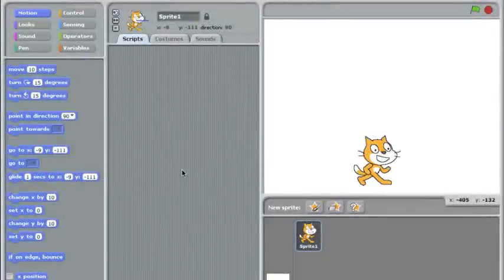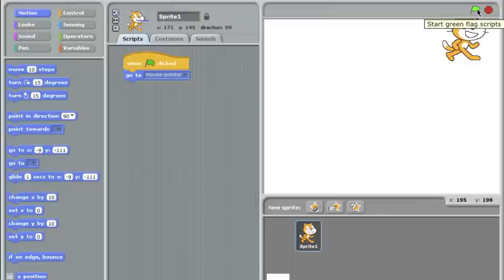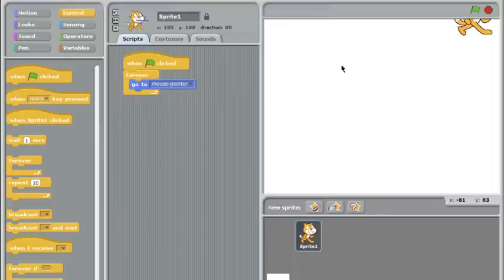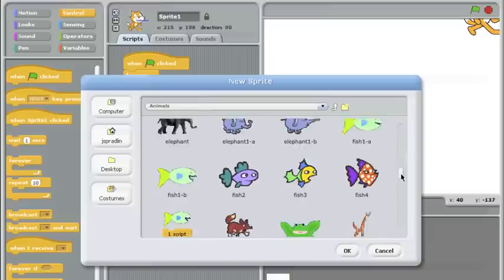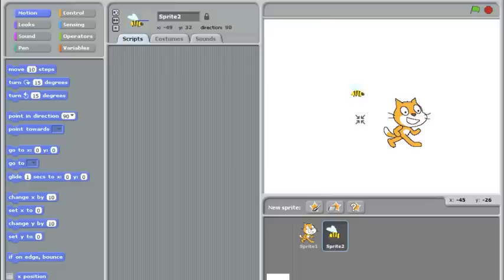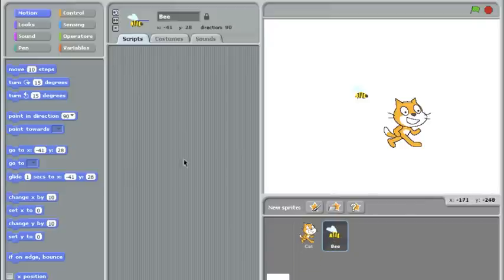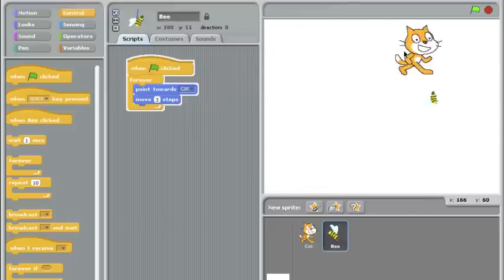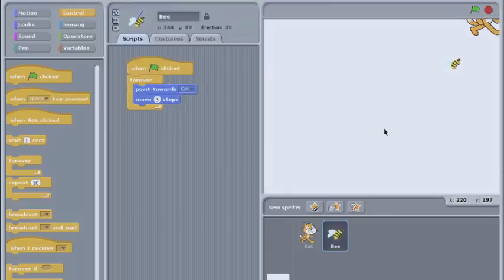Scratch - Moving with the Mouse, Part 1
This week, we look at moving a sprite with the mouse, chasing a sprite, and detecting when one sprite touches another.